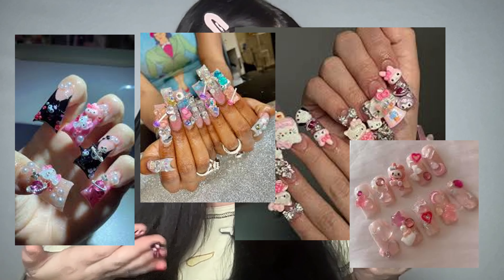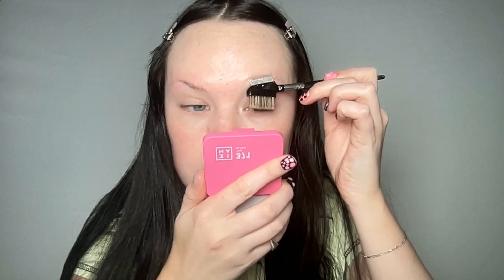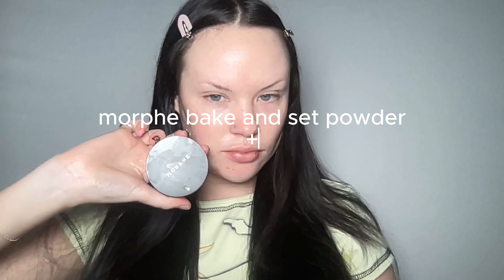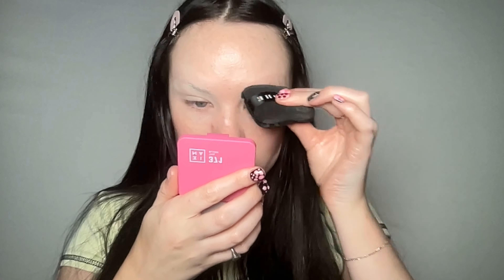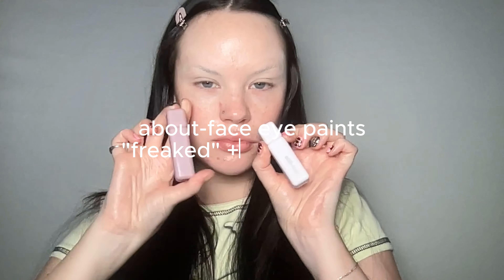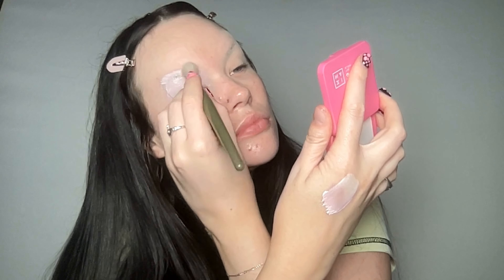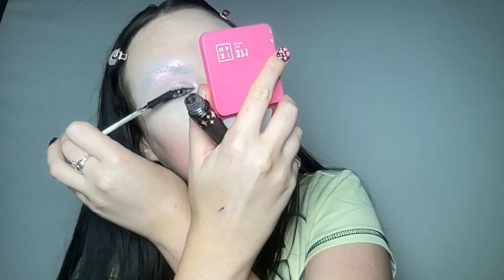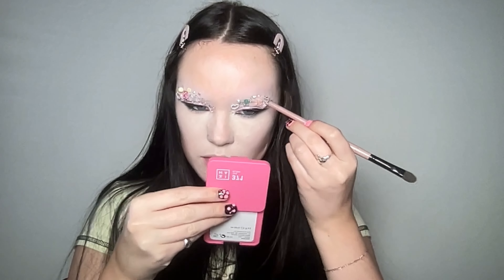junk nails inspired makeup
enjoyyyyy !! xx

all products used in captioned in video :)